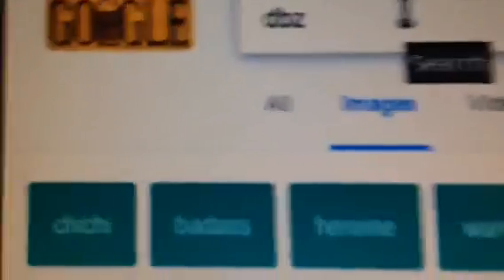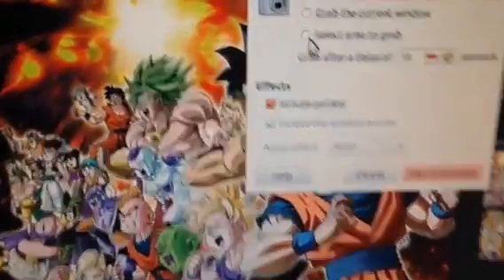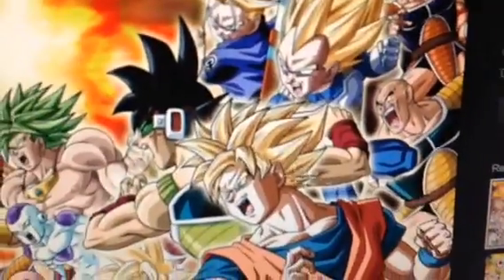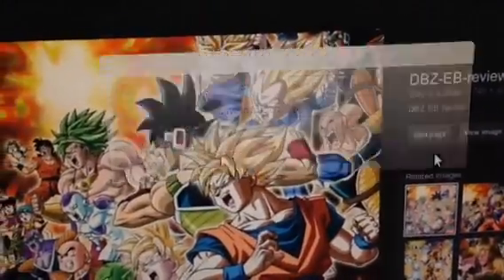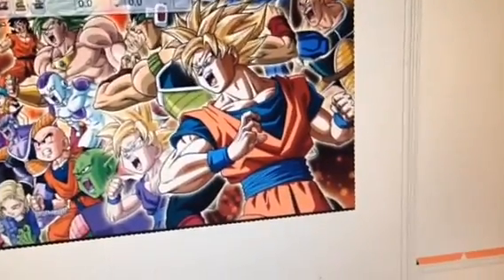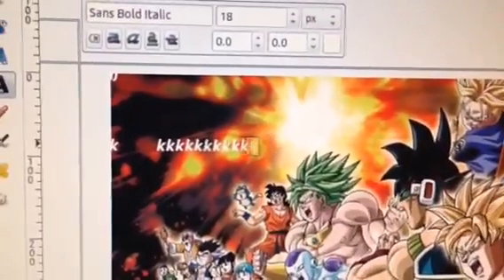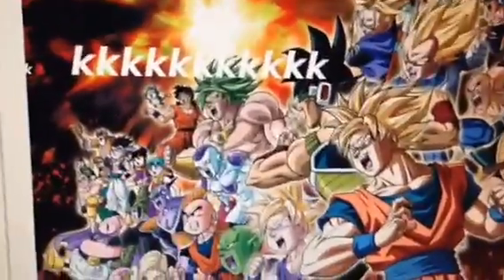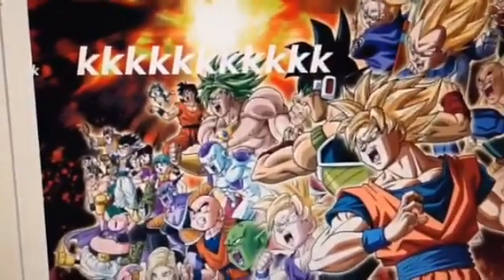How To Make A YouTube Thumbnail 2016